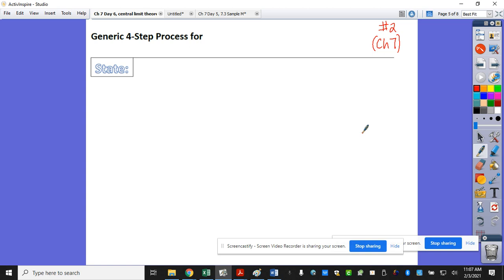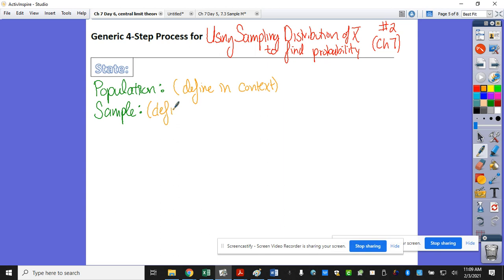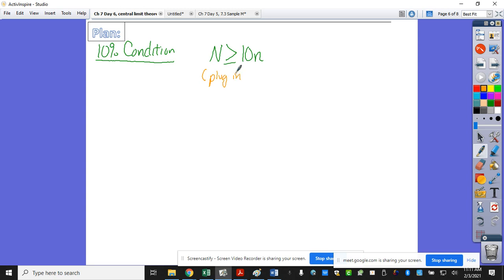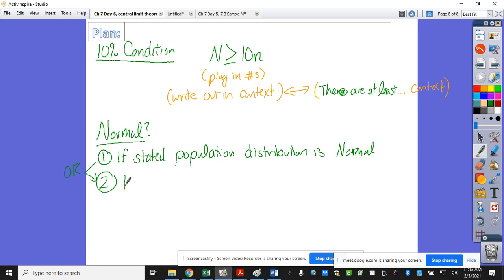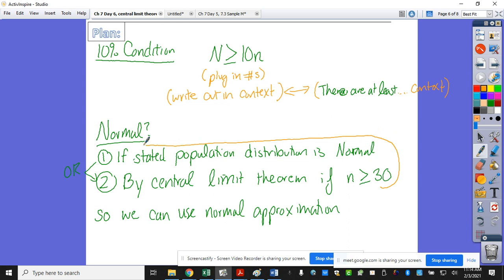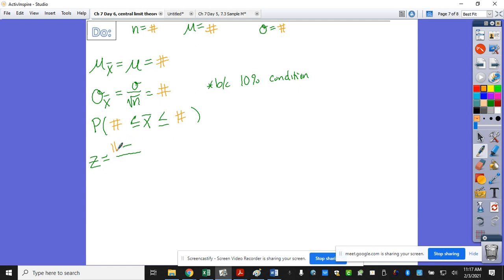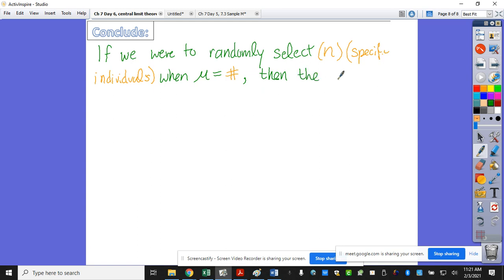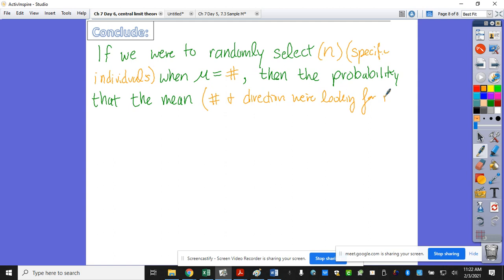Ch 7 Day 7, Generic 4 step process for sampling distr of x bar AP STATISTICS